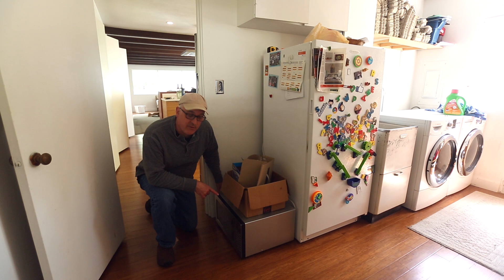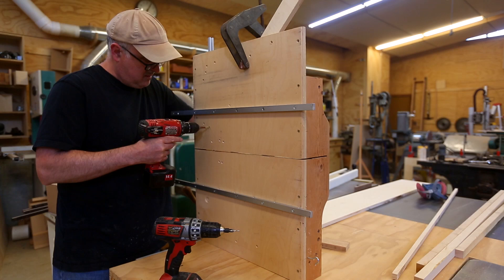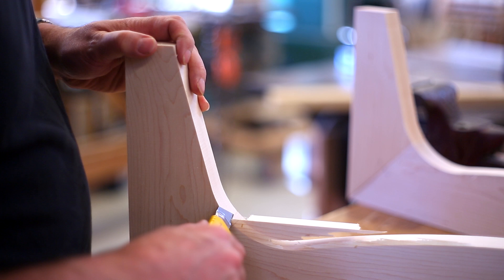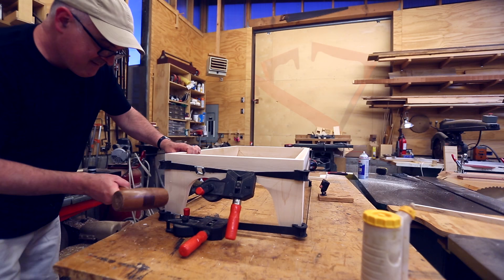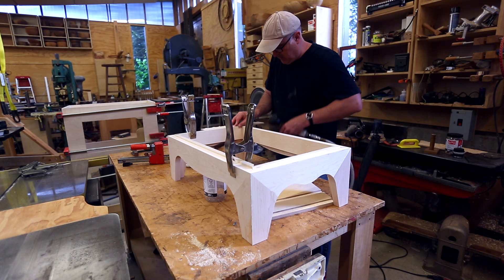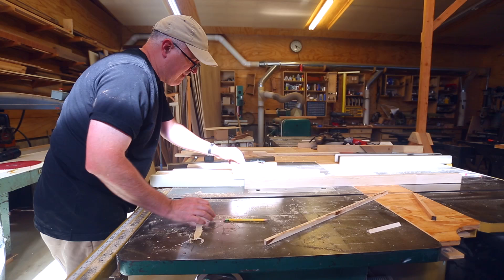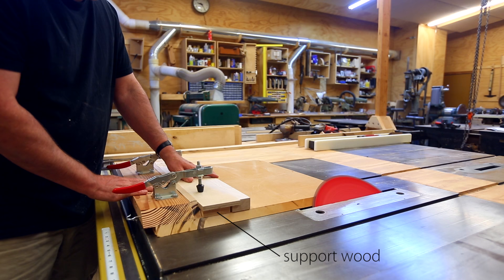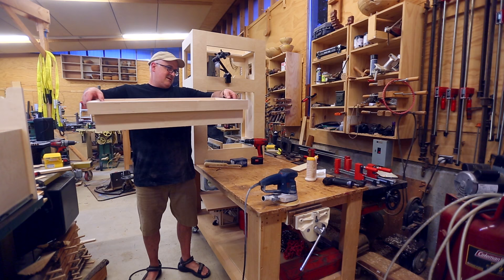Microwave/Recycling Bin/Shredder/Tack Board/Mail Tray Cabinet - Part 1 of 3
This project started as a microwave stand, but many other functions were added.  It is now a microwave stand, recycling bin, shredder, mail tray, and tack board.   In this first video, I make the base and the mail tray.  The base is made of hard maple and consists of four sides cut in the CNC router and mitered together to make a four footed stand.  The mail tray is a box made of maple and birch plywood.  It fits into the top of the cabinet and acts as both the top trim for the cabinet and a box to put the incoming mail into.

DEWALT DW618 2-1/4 HP Router
3M Peltor H10A Optime 105 Earmuff
NIKLE 23 GAUGE Pin Nailer
Wixey WR410 8-Inch Digital Protractor
Wixey WR300 Digital Angle Gauge
Bessey Strap Clamp

Frank Howarth - Father, husband, and interested in architecture at a small scale expressed through woodworking and film making.